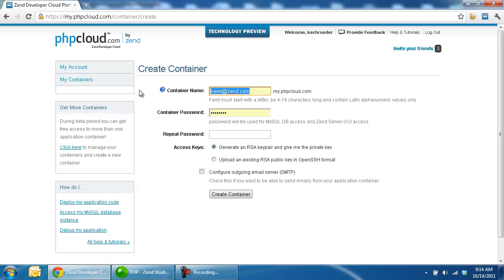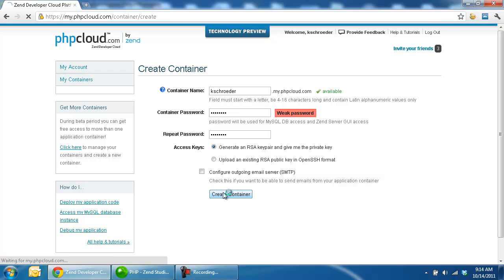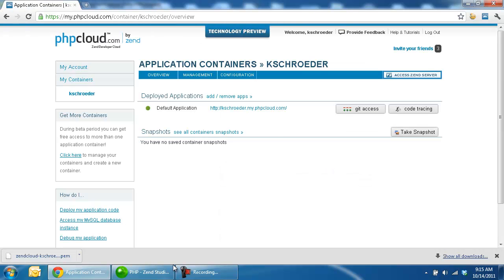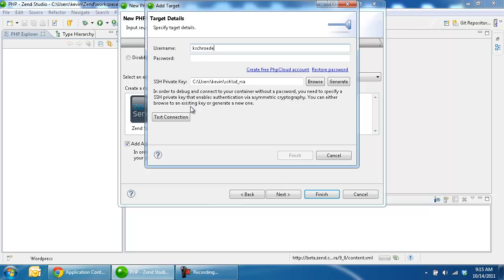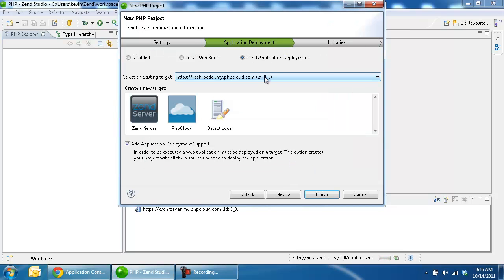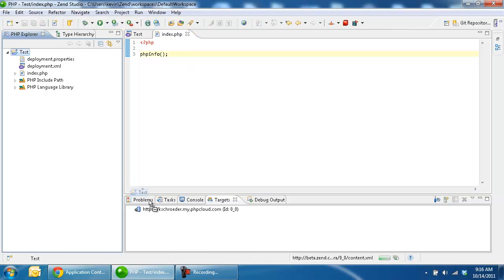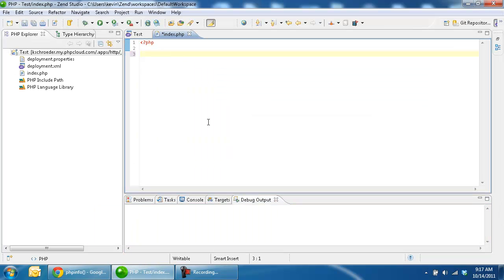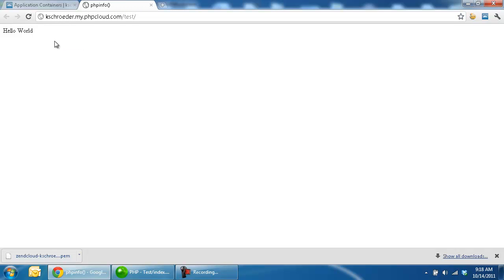Developers can get going, instantly, using phpcloud.com